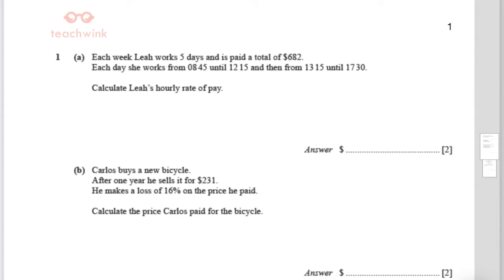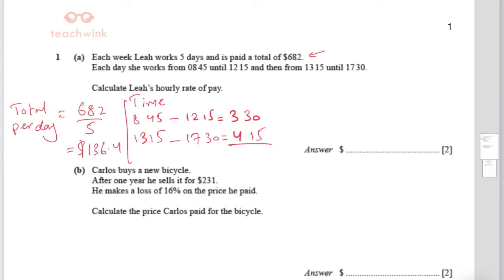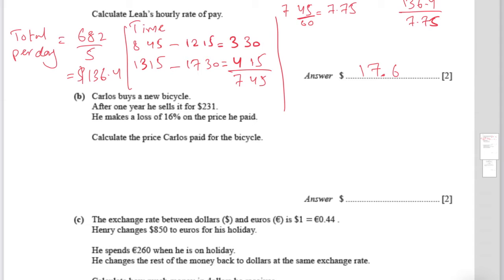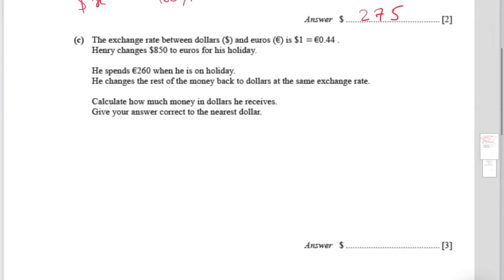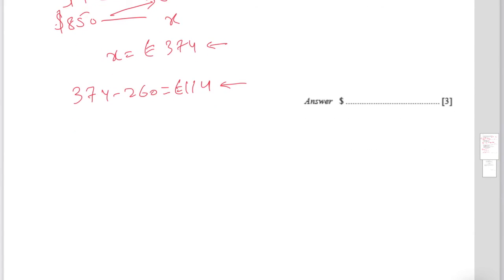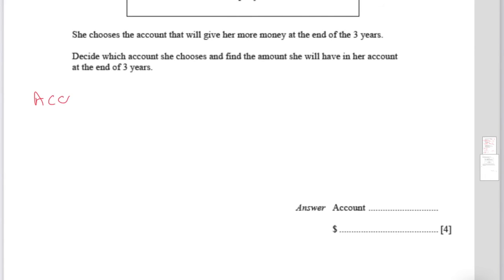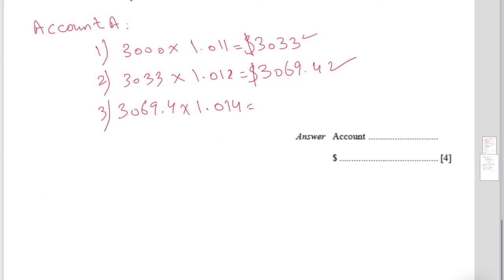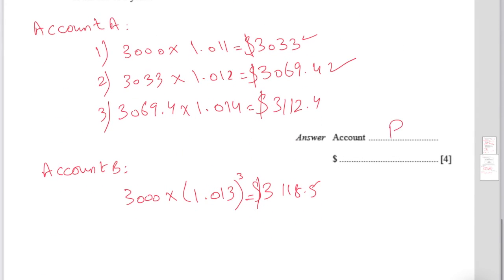2018 | May/June | Q1 | Paper 22 | Variant 2 | Mathematics 4024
Topics covered: Rate, Percentage, Profit & Loss, Simple interest, Compound interest, and Exchange rates